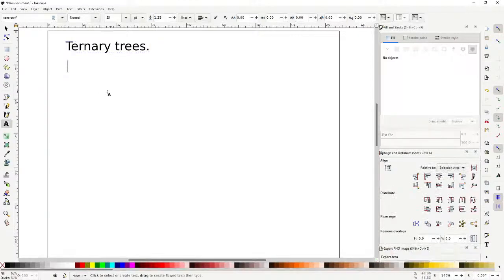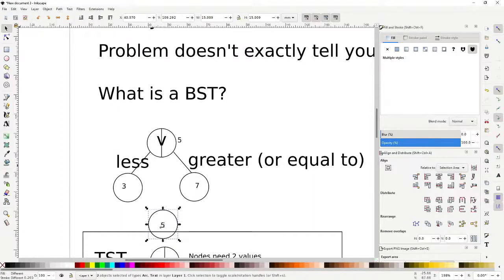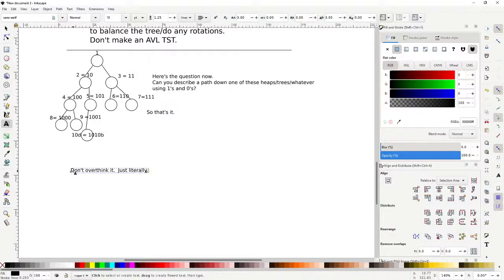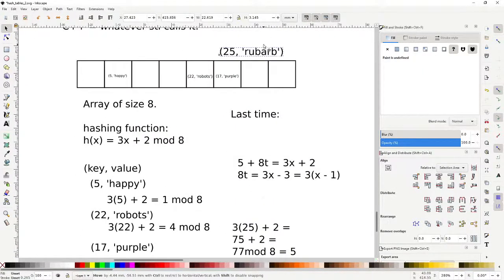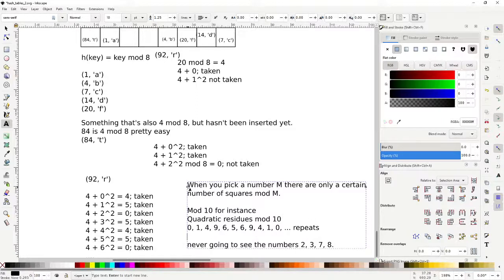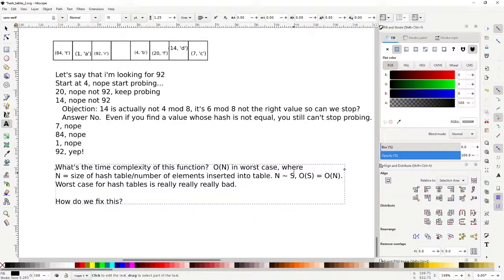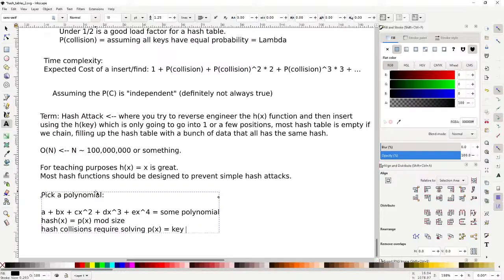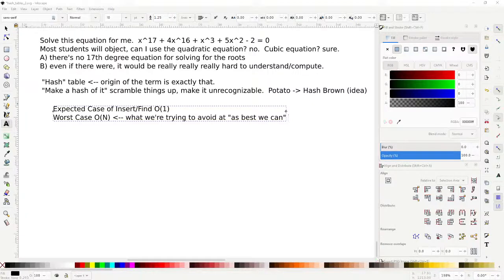CMSC 341 Hash Tables, and maybe Fibonacci Heaps